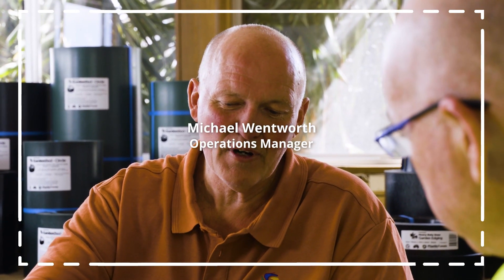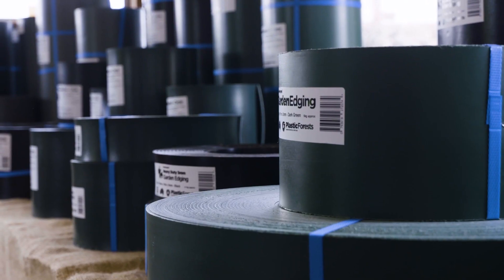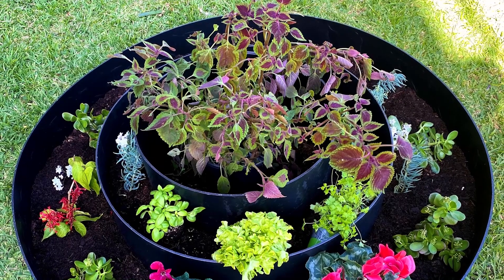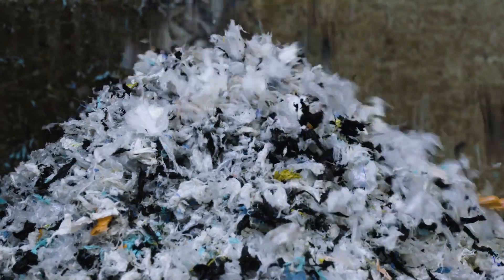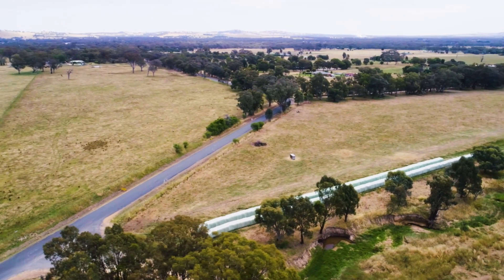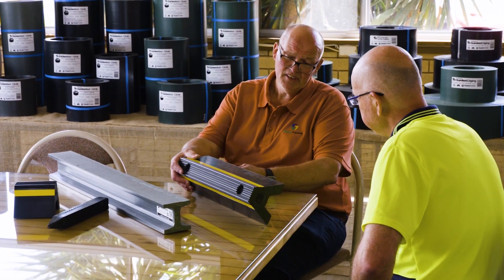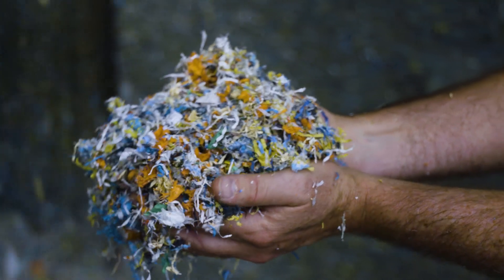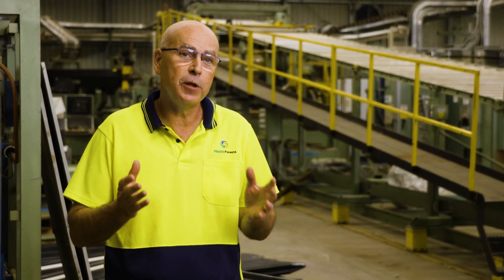Plastic Forests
Plastic Forests turning soft plastics into innovative products for a wide range of uses – from on the farm, to carparks and landscaping.